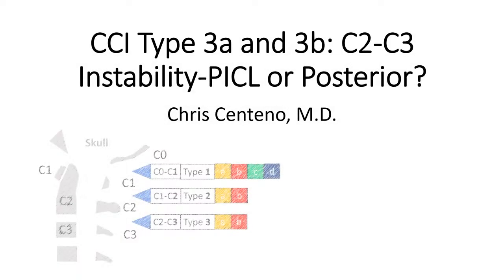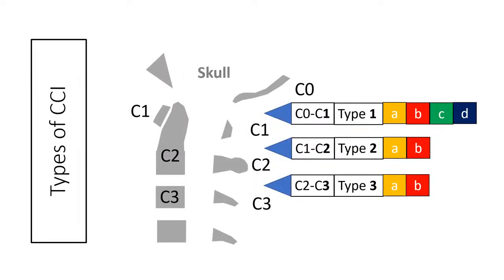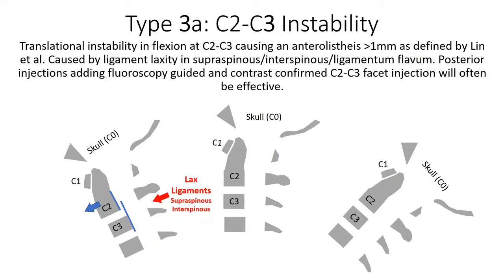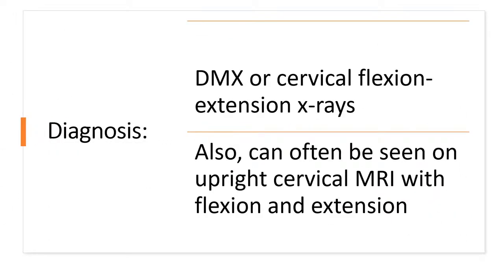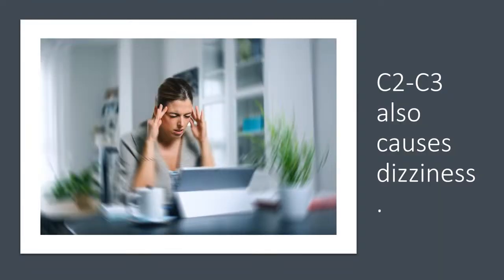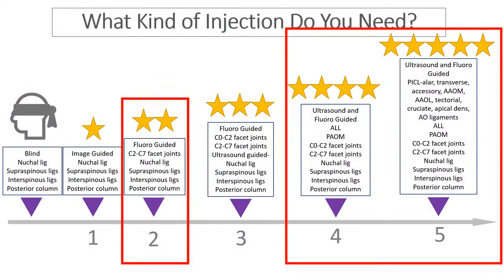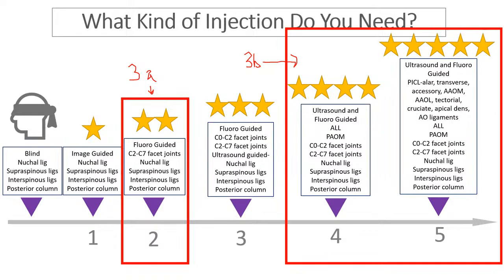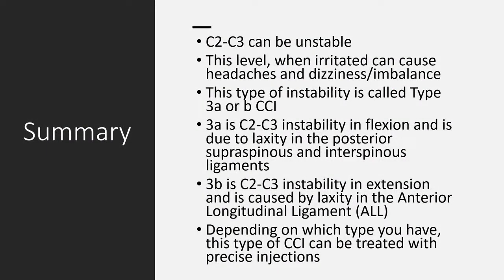Type 3 a/b CCI: Is Your C2-C3 Unstable?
Type 3 CCI means your C2-C3 is unstable, which can cause headaches, dizziness, and brain fog. Dr. Centeno discusses this type of craniocervical instability.

Centeno-Schultz Clinic
403 Summit Blvd Suite 201
Broomfield, CO 80021